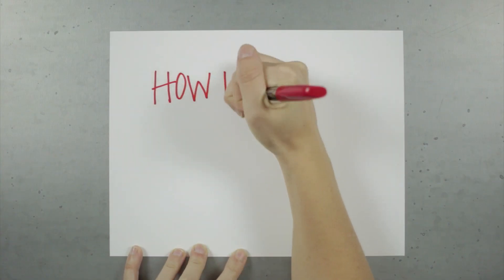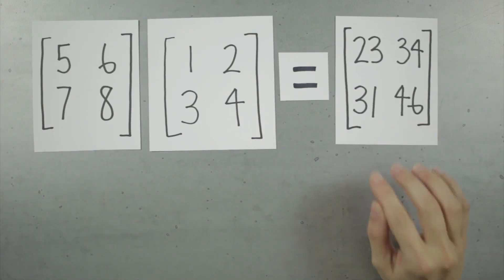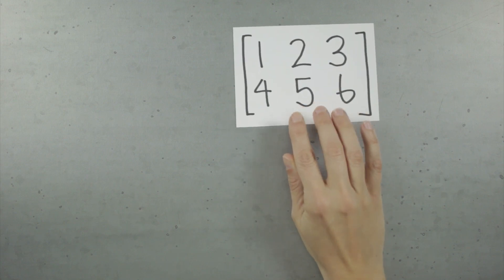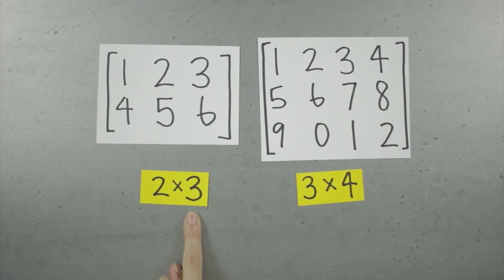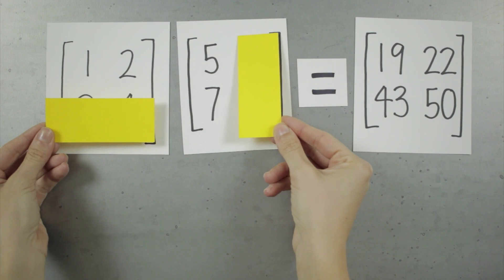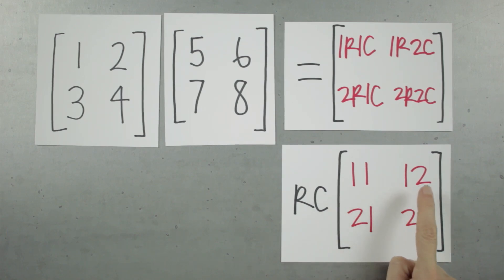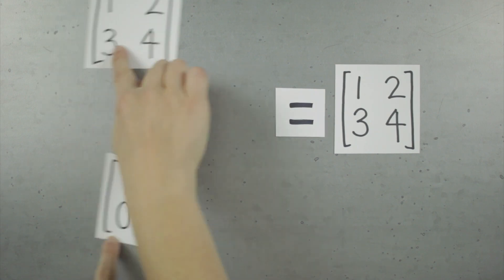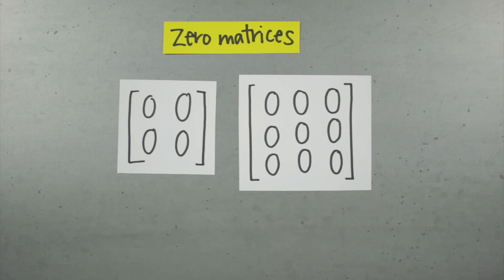How do you multiply matrices?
In this video we’re talking about everything you need to know about matrix multiplication. We’ll start simple and look at what it means to multiply a matrix by a scalar, and then move on to multiplying matrices together using the dot product, and a special trick for remembering how to do matrix multiplication.

We’ll cover rules of algebra for matrices, including commutative, associative, and distributive properties, and show that each of these properties applies to matrix multiplication, except for the commutative property.

We’ll talk about matrix dimensions and how to describe a matrix by its rows and columns. We’ll address the fact that not all matrix multiplication is defined, and that you in fact need the number of columns in the first matrix to match the number of rows in the second matrix in order for the multiplication to work at all. You can also use matrix dimensions to figure out the dimensions of the resulting matrix after the multiplication.

Finally, we’ll look at identity matrices and zero matrices, which act like the special numbers 1 and 0 when it comes to matrix multiplication.

0:17 // Multiplying a matrix by a scalar
0:37 // Applying algebra to matrices
0:44 // Matrix multiplication is not commutative
1:21 // Associative property and distributive property with matrices
2:00 // Matrix dimensions
2:21 // Which matrices can be multiplied together?
2:55 // How to figure out whether matrices can be multiplied together. How to figure out the dimensions of the resulting matrix.
3:40 // How to multiply matrices using the dot product
4:26 // How to remember what to put where
5:16 // Identity matrices
5:51 // Multiplying by the identity matrix is like multiplying by 1
6:31 // Multiplicative inverses
6:56 // Zero matrices
7:23 // Summary